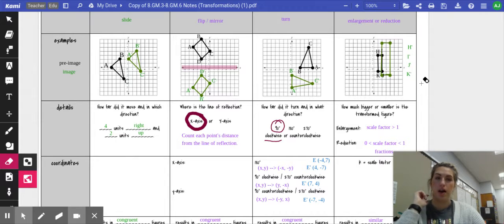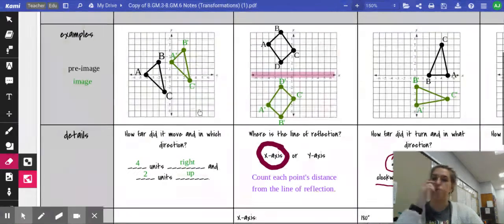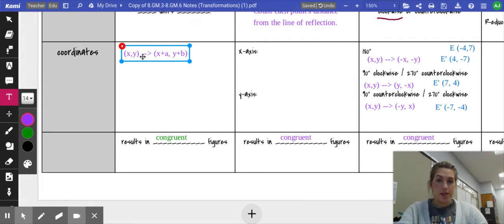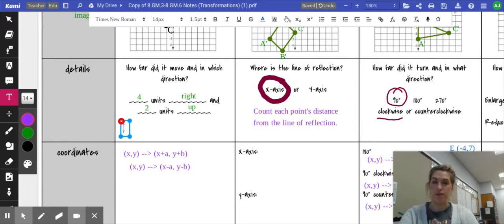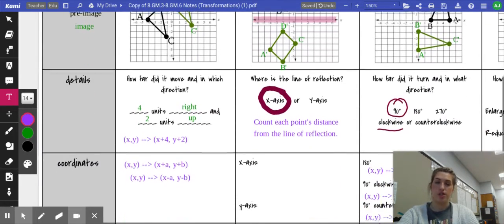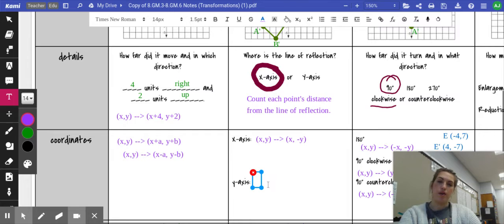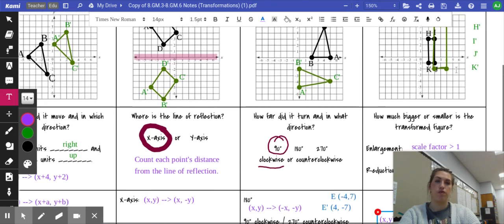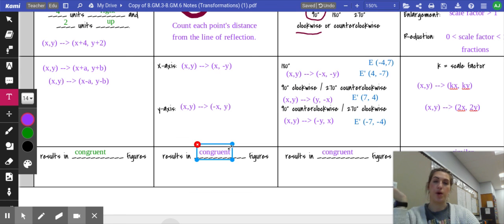8.GM.3-8.GM.6 Notes Algebraic Representation